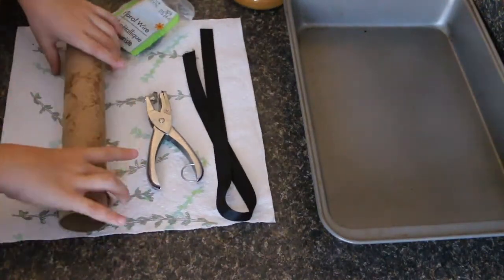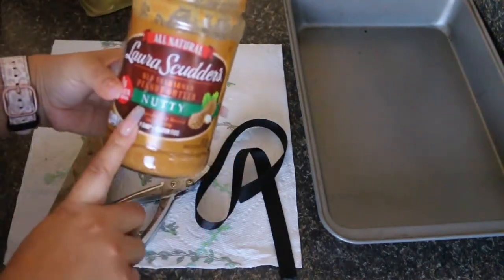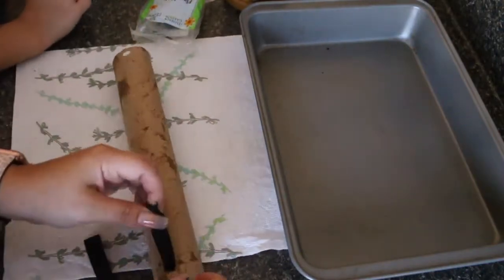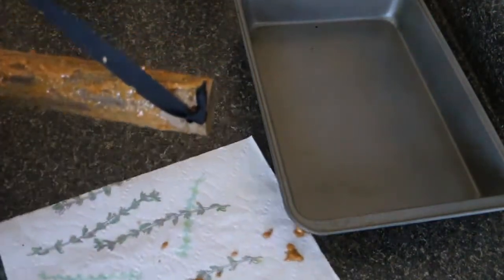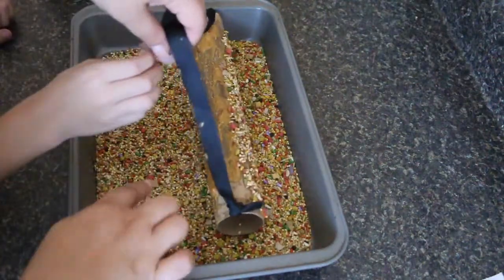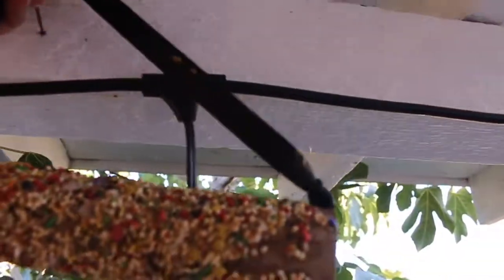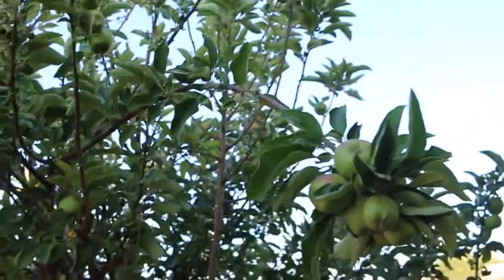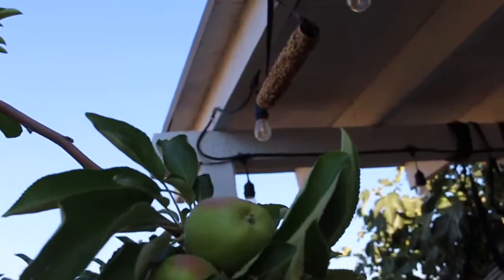DIY Bird Feeder ( Special Guest helps me)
Hi Guys!
I wanted to share this cool DIY bird feeder you can do with your little kiddos at home, I know many kids have to do school from home now. I personally know how coming up with new fun ways of learning on the daily can be overwhelming as I homeschool my little man for over 2 yrs now. So I hope you guys get a chance to make this with your kids & watch all the cool birds it attracts  & you can incorporate that into a lesson Enjoy!